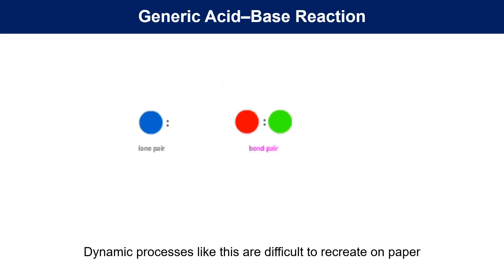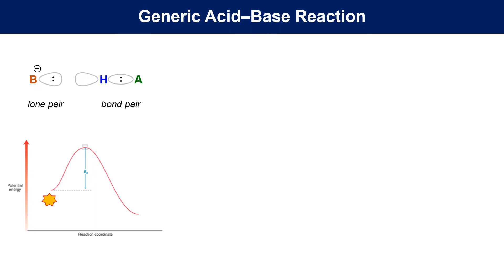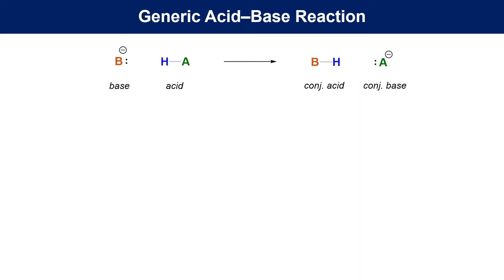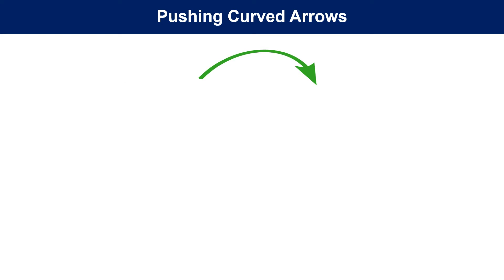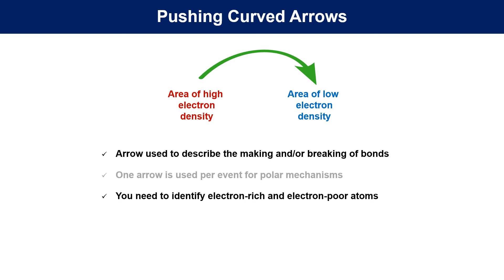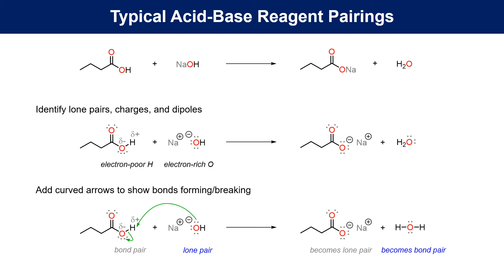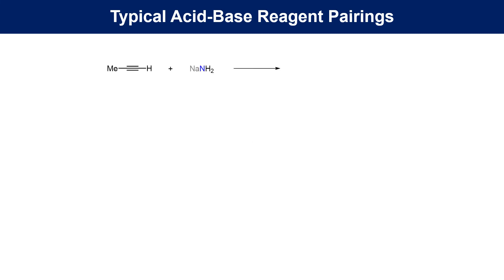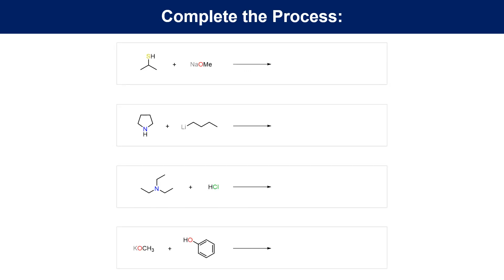Curved arrows in Acid-Base reactions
Drawing mechanism arrows in acid-base reactions.